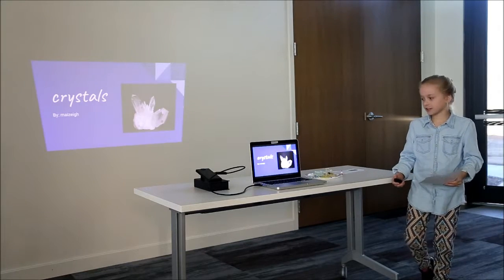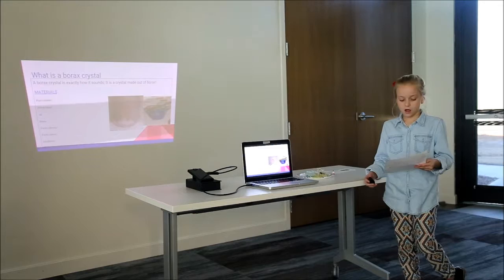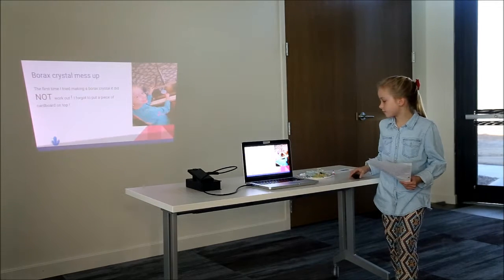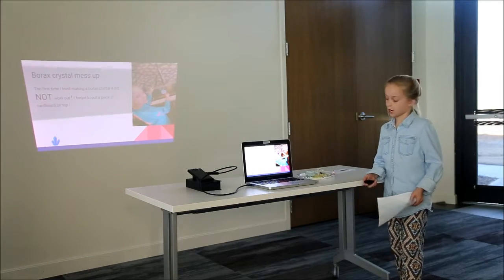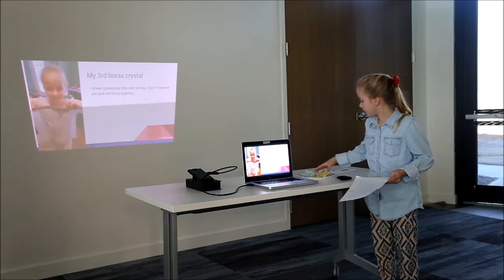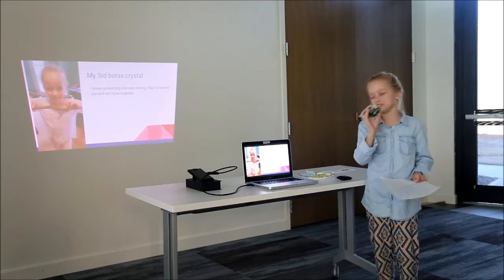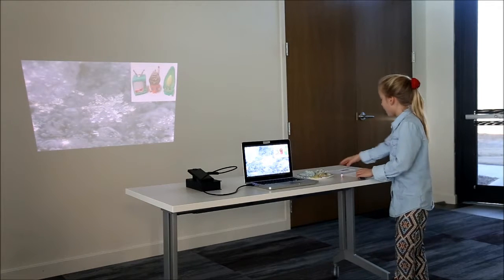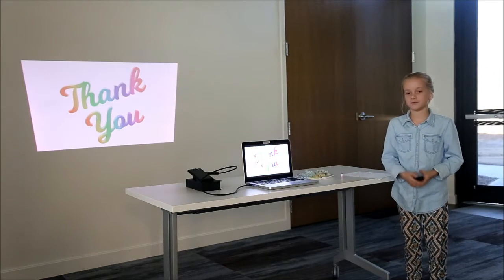Borax Crystals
Spring 2018 Science Project Fair.